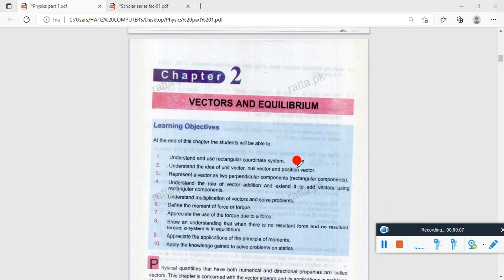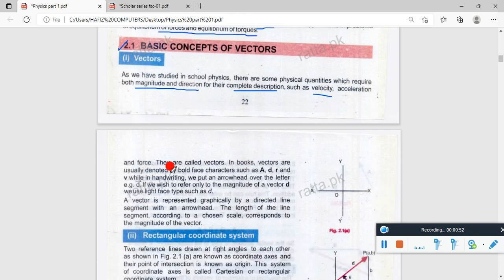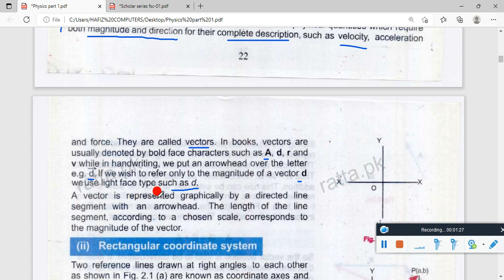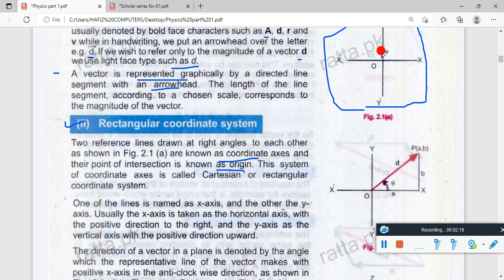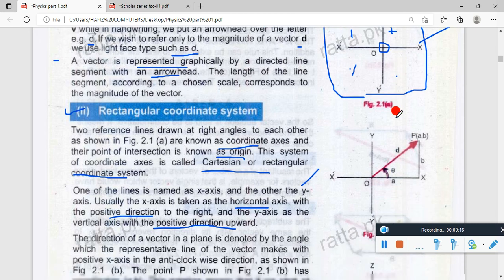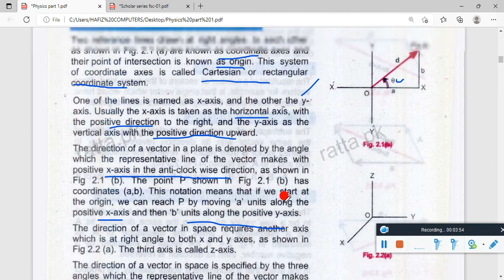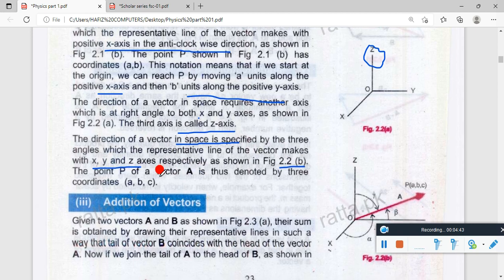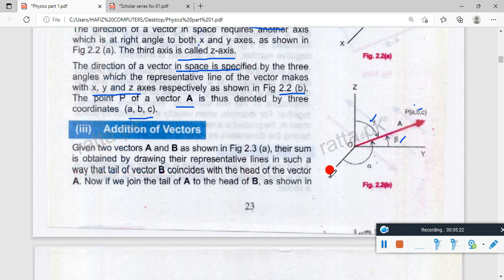Vectors and equilibrium|Define vectors|Representation of vectors|Rectangular coordinate system|Ch# 2